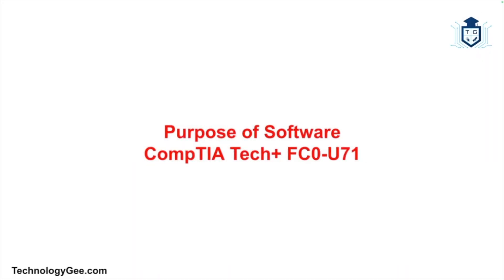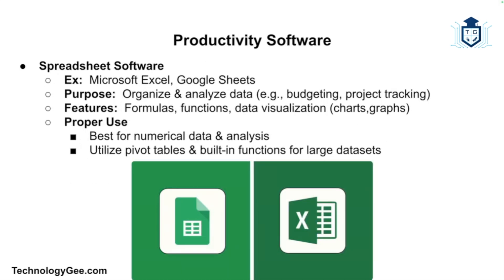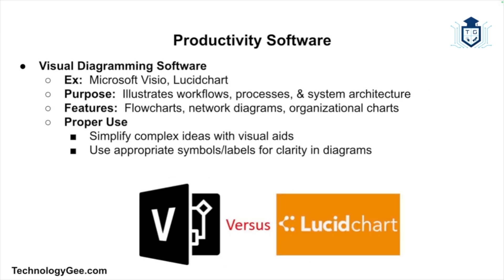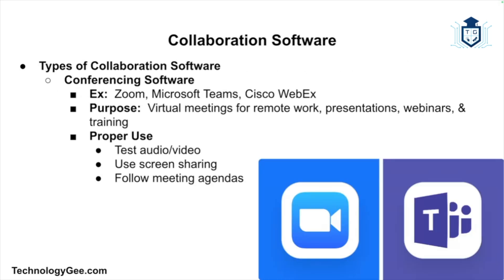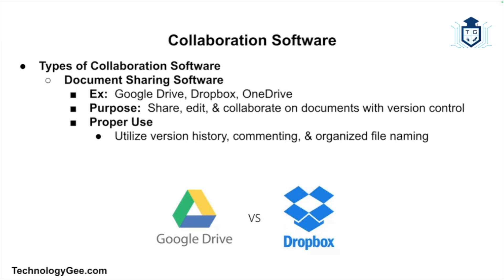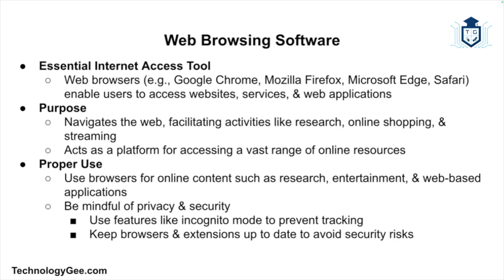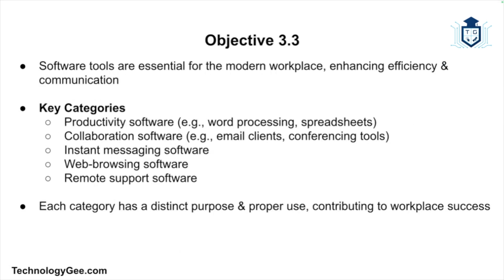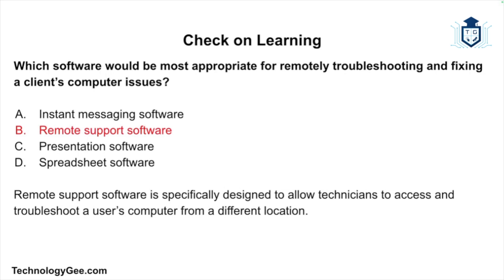Purpose of Software | CompTIA Tech+ FC0-U71 | 3.3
In this video we’re going to break down the different types of software used in today’s workplace environments.  We’ll cover productivity software, collaboration software, instant messaging software, web-browsing software, & remote support software.  Understanding these tools and how they’re used is essential for anyone preparing to enter or advance in the tech industry.